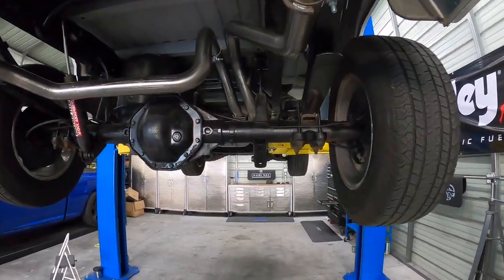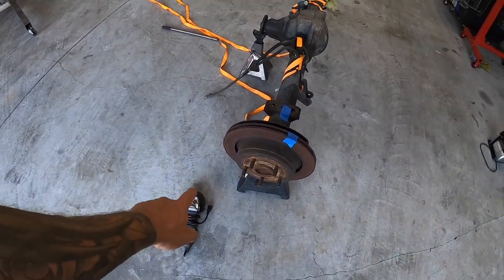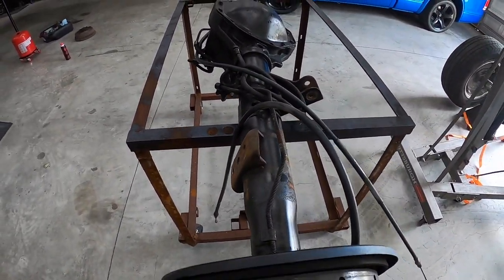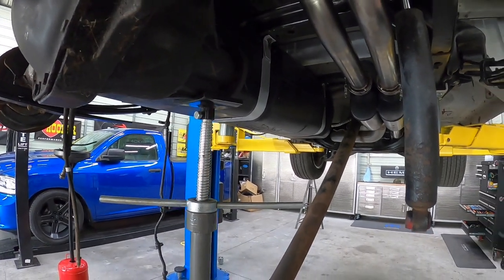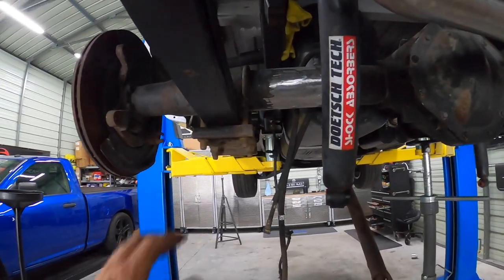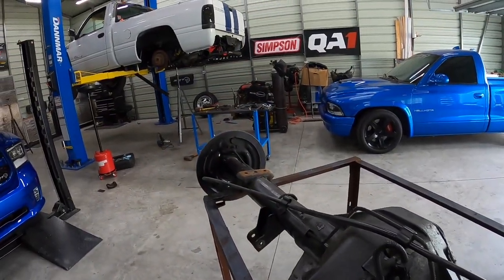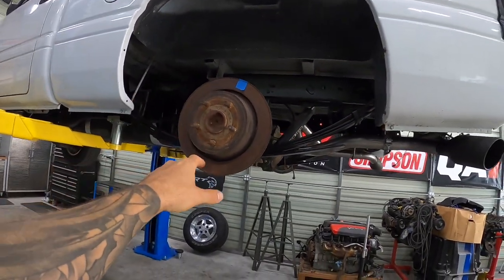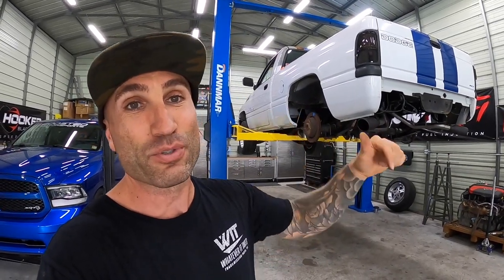2nd Gen Dodge RAM 1500 Rear Disc Brake Axle Swap Conversion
2nd Gen Dodge RAM 1500 Rear Disc Brake Axle Swap Conversion we remove the rear 9.25 axle from this 1997 Dodge Ram1500 pickup truck but this will be the same for any 1994 to 2001 Dodge Ram or 94-01 if you want to upgrade from drum brakes to disc brakes from a 3rd gen 2002 to 2008 Dodge Ram pick up truck